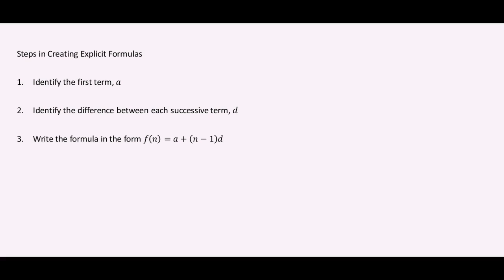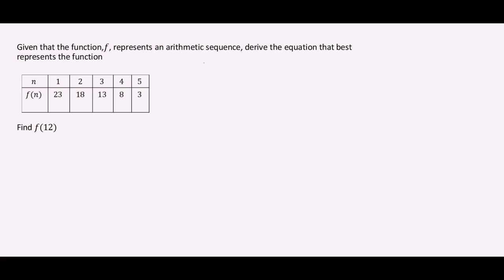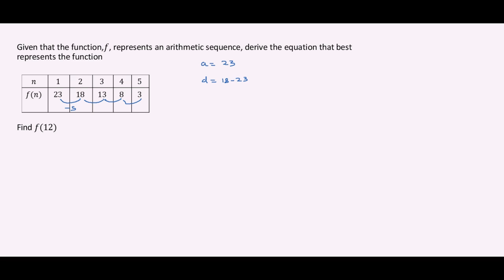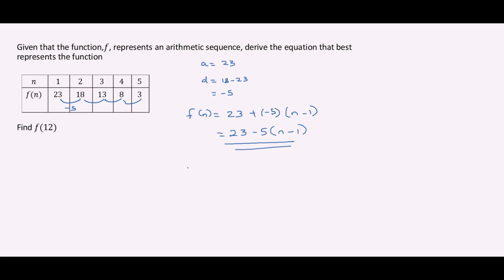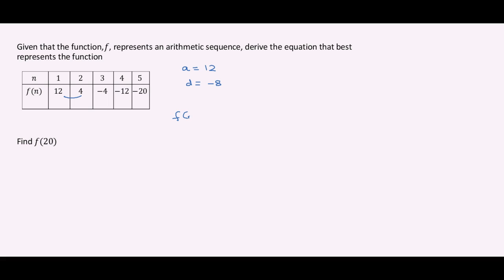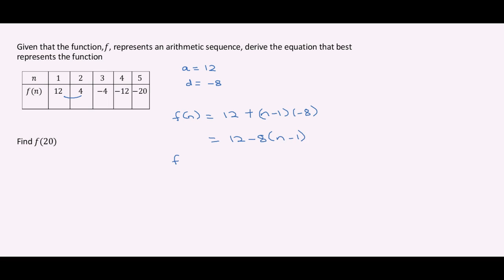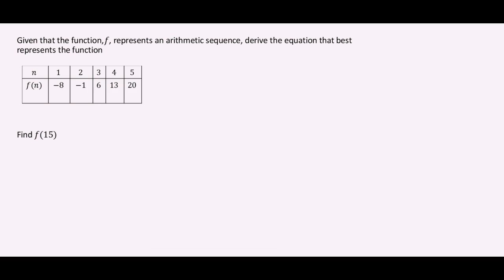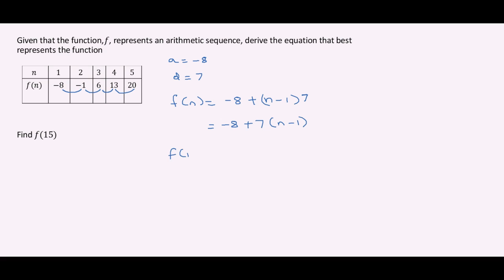Explicit Formulas for Arithmetic Sequences